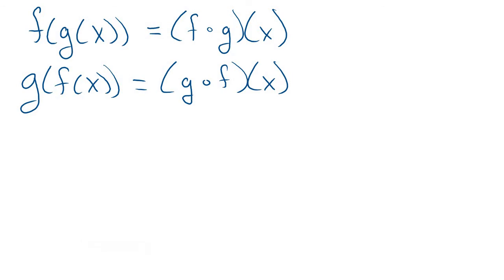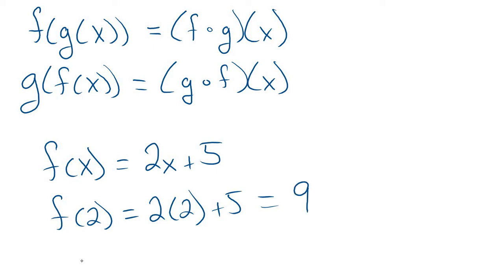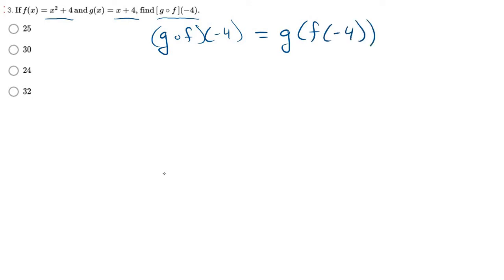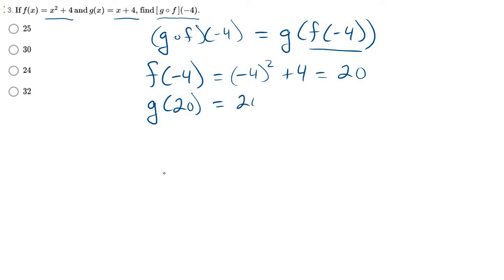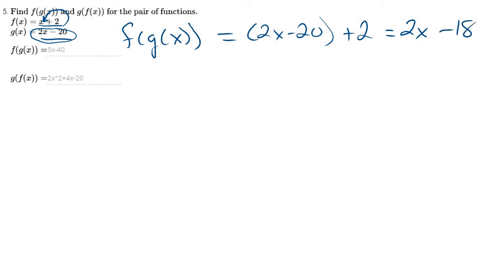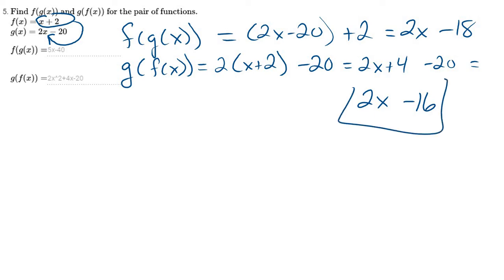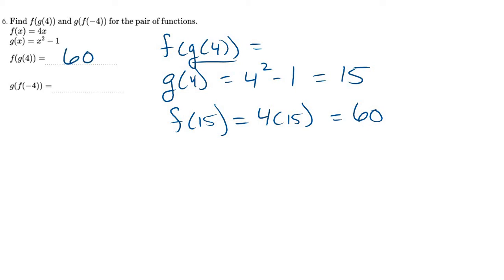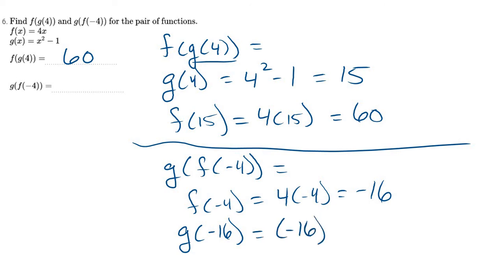Algebra 2 Composition of Functions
A quick overview of how to solve composition of functions problems.